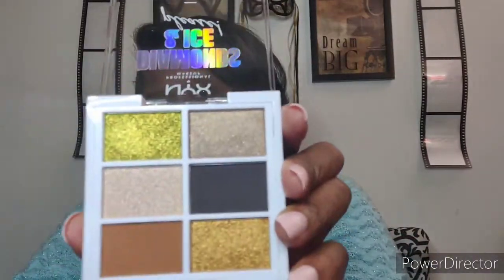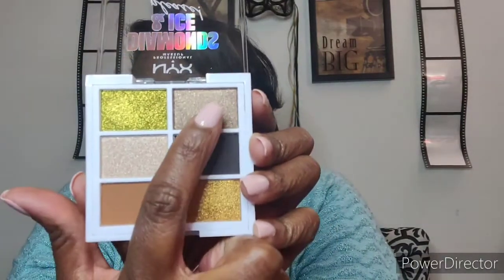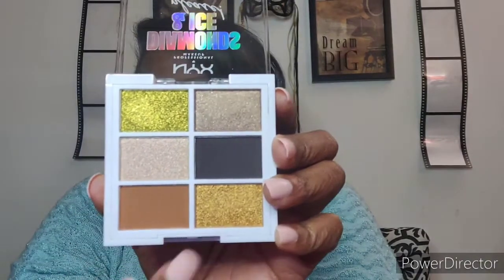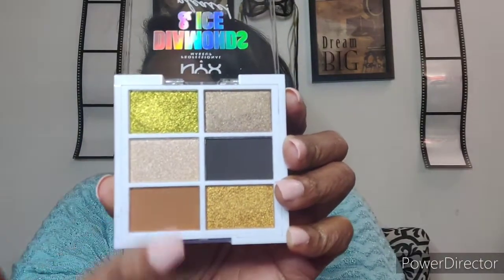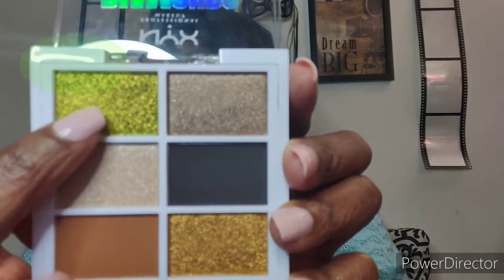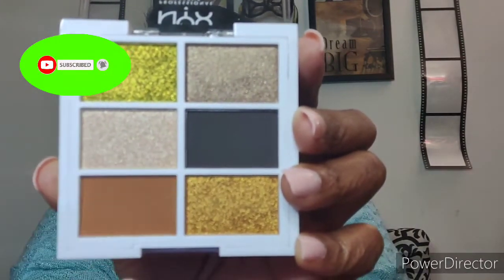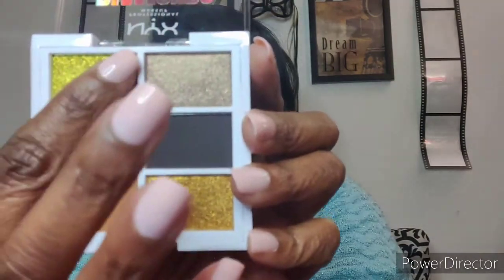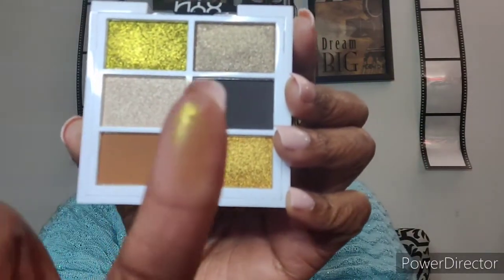✨Sparkle Glam Look✨|NYX Diamond & Ice Collection 💎🧊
Hey beautiful people!!!  Today we are trying out the NYX Diamond & Ice palette to create a GLAMMED UP LOOK!!!  It’s time SPARKLE LOVES!!!

***I OWN THE RIGHT TO ALL THE MUSIC IN THIS VIDEO***